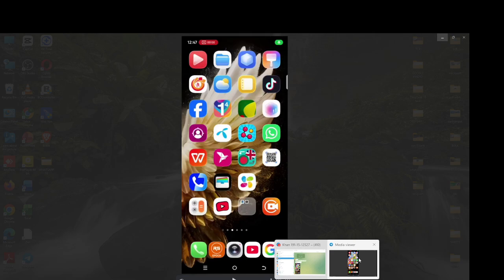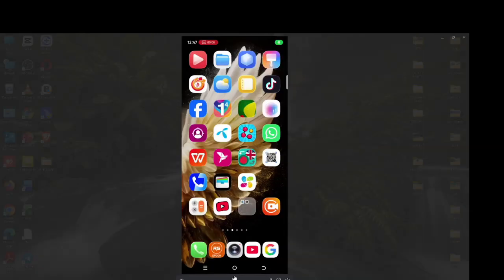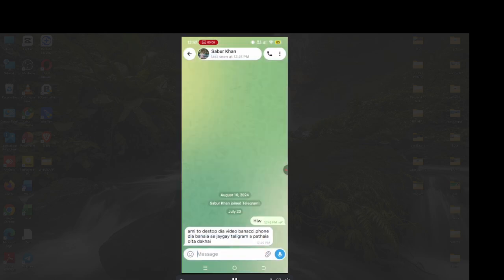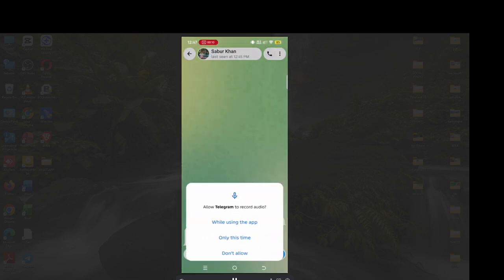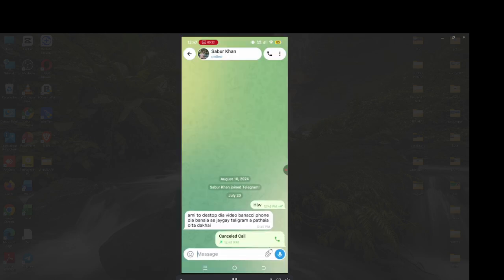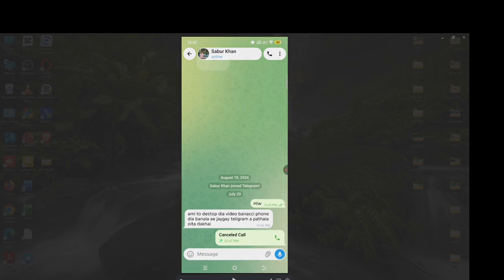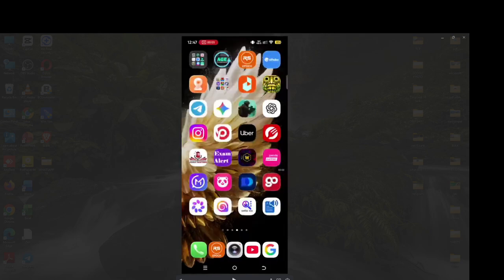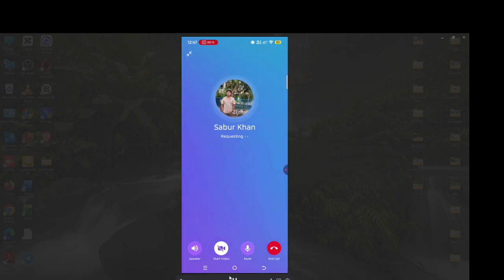How to Make Telegram Voice Calls Full Guide 2026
Learn how to make Telegram voice calls with this complete 2026 guide. This step-by-step tutorial shows you how to start high-quality voice calls, manage call settings, enable your microphone, improve call quality, and make secure calls on Android, iPhone, and Telegram Desktop. Perfect for beginners who want to communicate easily with friends, family, and coworkers using Telegram in 2026.